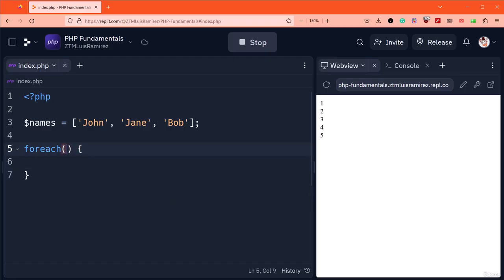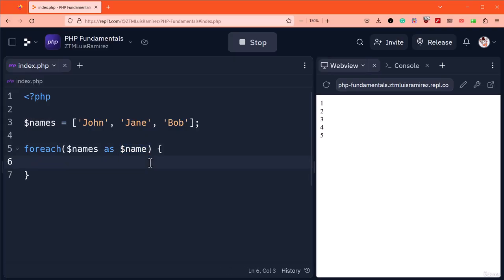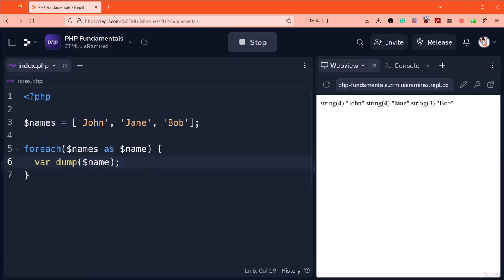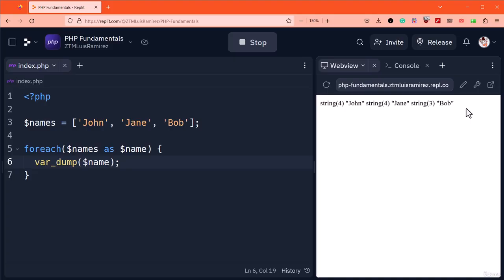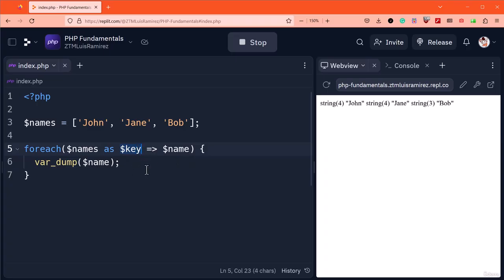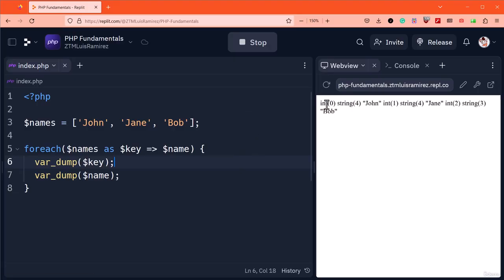13. Foreach Loop in PHP | Complete Modern PHP Developer Course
Master the Foreach Loop in PHP and work easily with arrays. Learn how to simplify array handling with powerful looping techniques. Keep learning at @TechWithAhmedRaza!